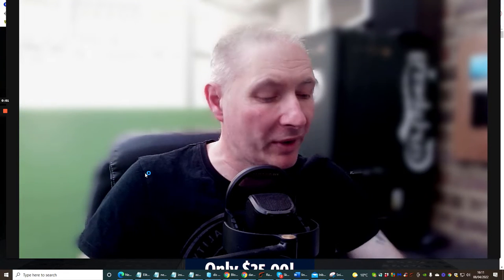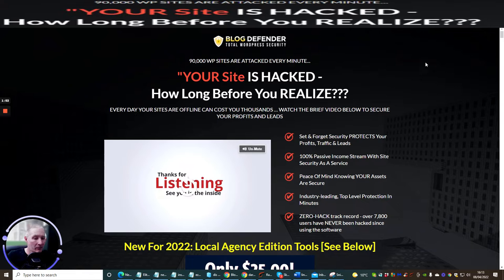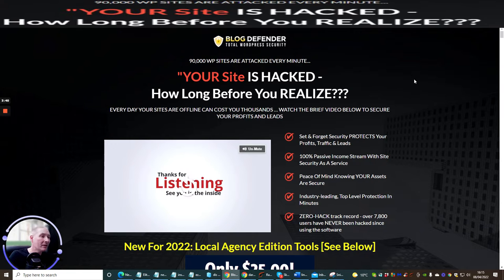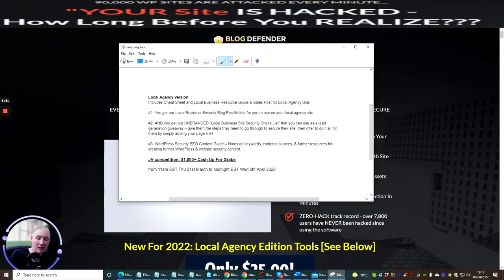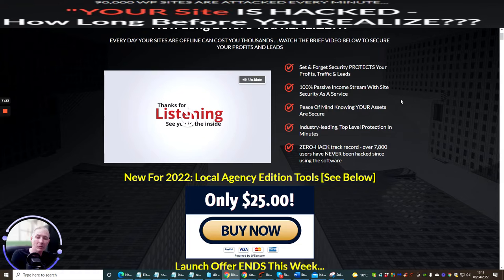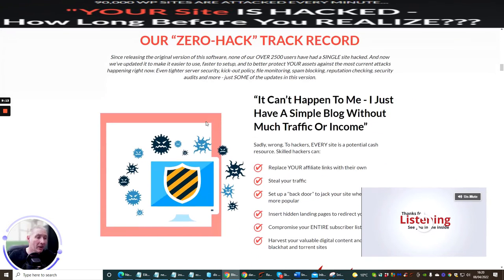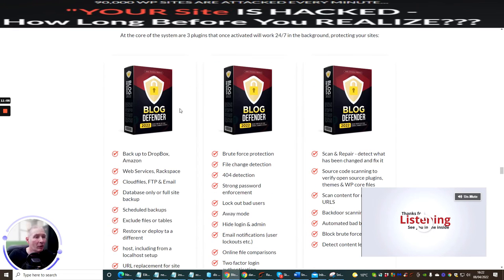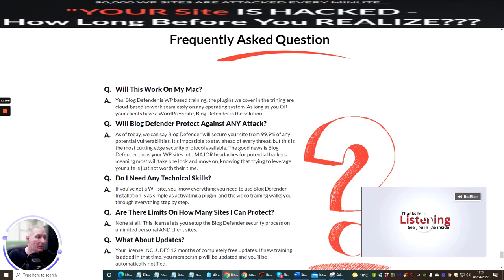Blog defender review wordpress security and protection plus bonuses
Blog Defender is the top-selling "Security" system on JVZoo, and has sold over 7,500+ copies across multiple platforms since it was first released in 2012, a TRUE evergreen offer!

Blog Defender 2022 has been totally recreated from the ground up for 2022 and covers the most up-to-date and comprehensive WP site security systems, covering hosting, plugins to use special secret tools, and code for keeping out hackers & botnets, with all-new training and plugins for this release!

need traffic below see here 🔽

How would you like your traffic system ready set up in 1 minute for life!
Wait Darren it does not exist- well that's what the gurus will tell you but we know different check out this video now

 Spring Traffic
Send traffic to ANY URL of your choice. Get set up in 60 seconds. Your links were placed on 5 x different rotators including our brand new SPRING TRAFFIC rotator from a brand new traffic source.